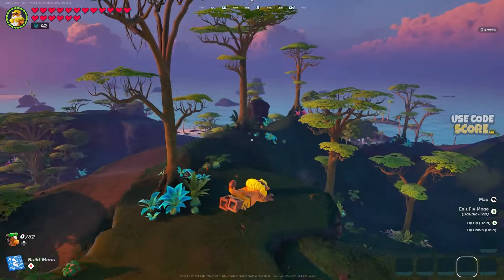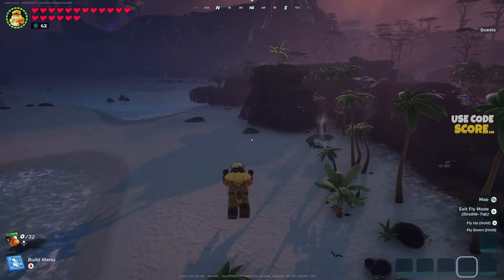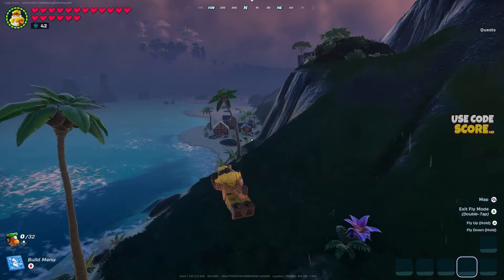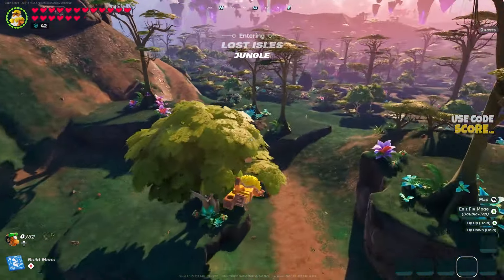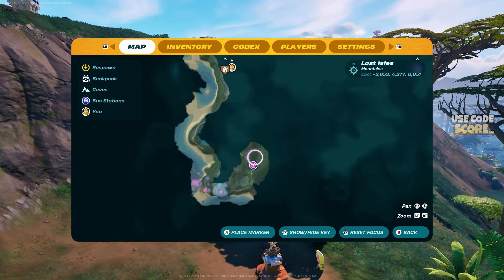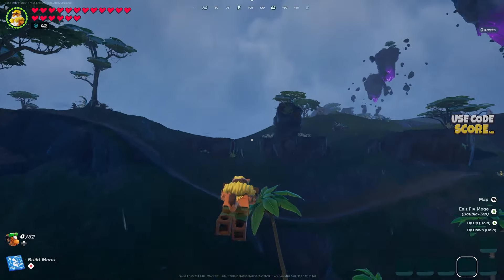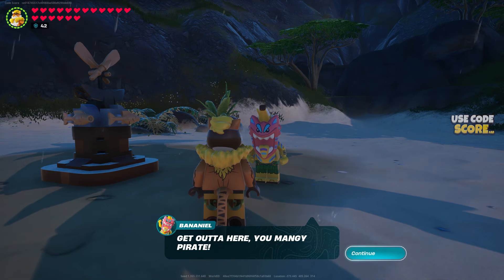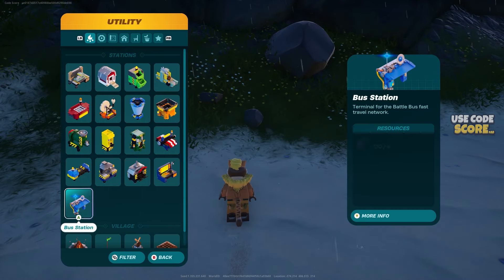How to Easily Find Both NaNa Villages in LEGO Fortnite (Upgrade NaNa Village Location & Seed Code)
Fortnite LEGO NaNa Village Tutorial. In this video quickly explain where you can find Bananthony or Bananial. Seed Code: 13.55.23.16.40. This is a new NPC that belongs to Nan'er Hamlet or Plantain Pavilion, or NaNa Village if you prefer that. Support a creator code: Score (ad).